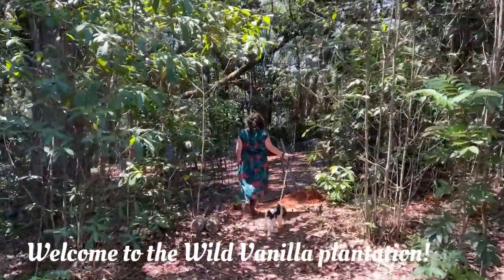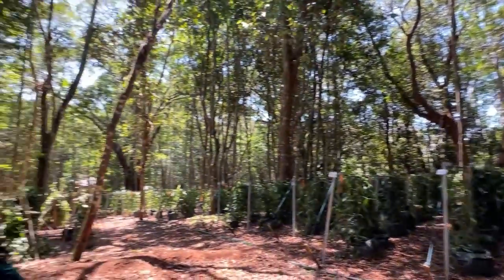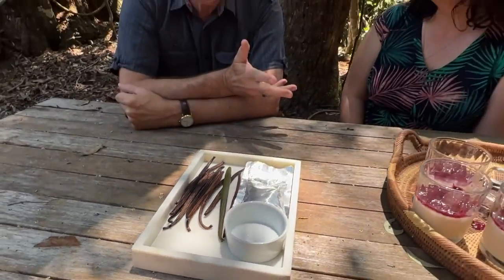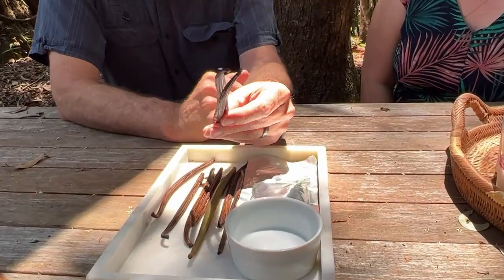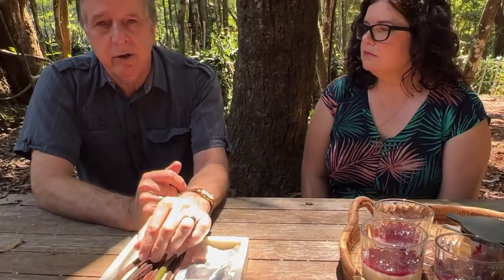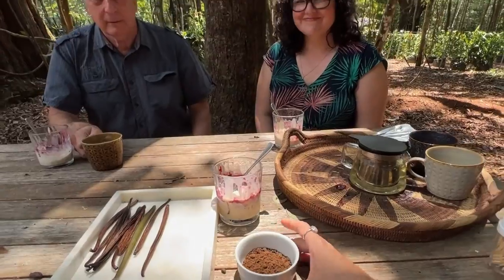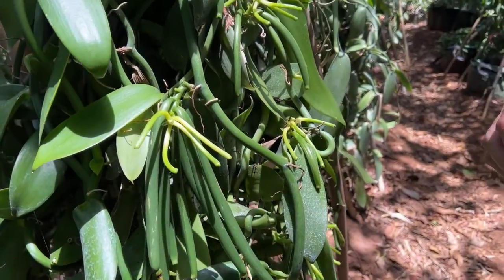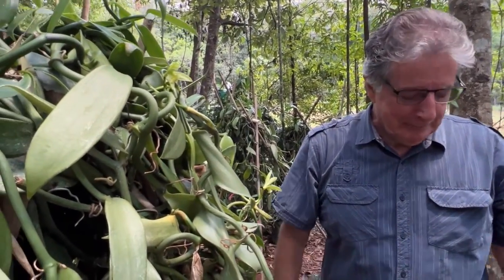Wild Vanilla: Australian vanilla. grown in the rainforest in FNQ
Welcome to Episode 31 of Quirky Cooking Chats (Season 2), with Jo Whitton: Wild Vanilla - Australian vanilla, grown in the rainforest in FNQ

Nestled into the rainforest on the picturesque southern end of the Atherton Tablelands, Far North Queensland, is a very special farm. As you walk down the track from the house, sunlight flickers through the trees and the sound of rainforest birds and cicadas grows louder until it feels like you are immersed in tropical 'surround sound'. There under the rainforest canopy are row after row of lush vanilla vines, propped up by poles and trellises so that the flowers (or beans, depending on the time of year) are easy to access.

As you wander along the rows you may see birds and butterflies flitting about, small spiders dangling from fine threads, busy insects... and a cute puppy bouncing along after the owners and their children. This is an organic, family-owned vanilla plantation, so insects, butterflies, puppies and children are all welcome!

Join Jo as she visits the beautiful Wild Vanilla plantation, owned by her friend Bek and Bek's dad, brother, and their families. Jo's daughter India works as farm manager and enjoys the peace and quiet of spending her mornings amongst the vines and flowers in the rainforest. And Jo loves Wild Vanilla powder and beans so much she now sells them in her online store!

In this episode, you'll learn about:
- the intricate process needed to produce vanilla that is of a consistently high standard
- the process of hand-pollinating the vanilla flowers
- how premium-quality vanilla powder is produced
- the time, effort and love that goes into farming vanilla organically
- and some tips from Bek on how to use vanilla in your cooking - both sweet and savoury!

Bek has promised to share the recipe for Vanilla Coconut Panna Cotta with Berry Coulis (seen in this video), so keep an eye on Jo's blog and social media (@jowhitton on Instagram and @quirkycooking on Facebook)!

You can find Wild Vanilla on Facebook and Instagram (@wildvanillafnq) and their website will be up soon.

Bek is also well-known as the founder of Once A Term Cooking - a community where you can learn to meal plan and meal prep for 3 months at a time! (Bek is a teacher as well as a busy mum and business owner, so school-holiday meal prep has been a game changer for her.) Find Once A Term Cooking on Facebook and Instagram, and listen in to a past podcast where Jo interviewed Bek about this fascinating way of preparing ahead for a busy term